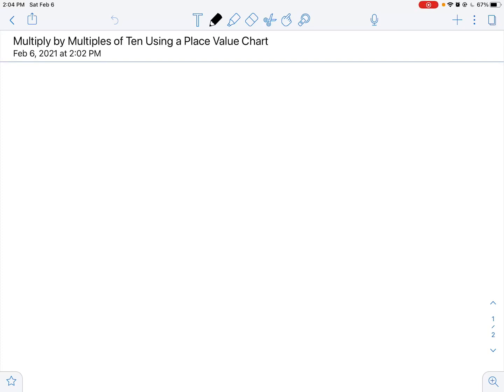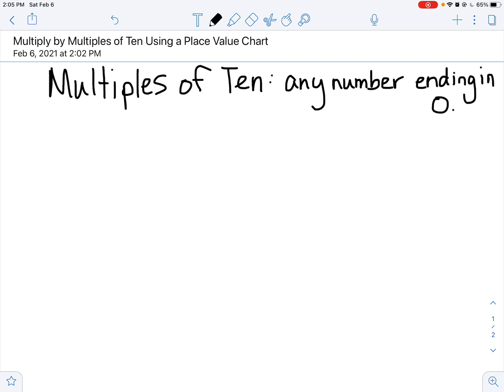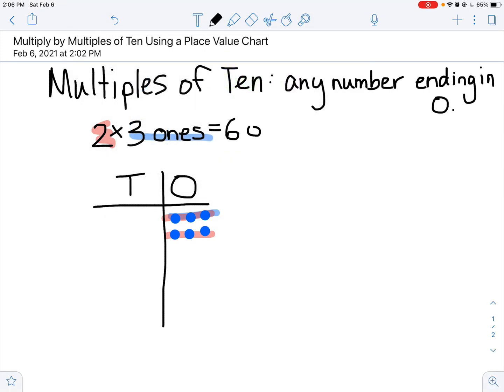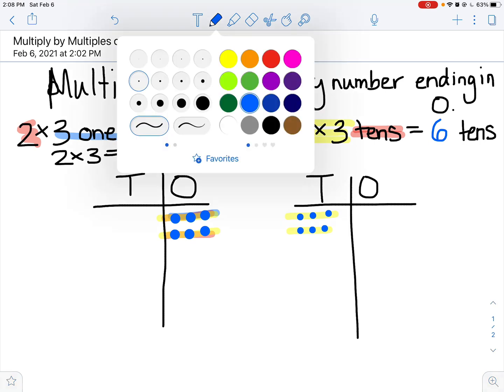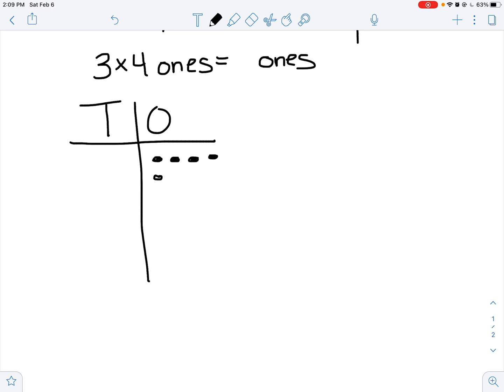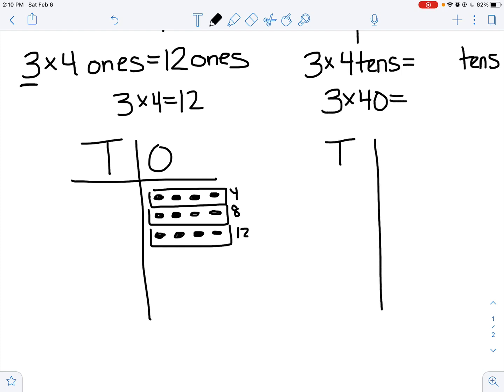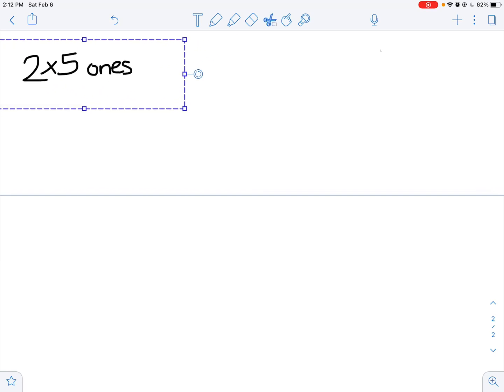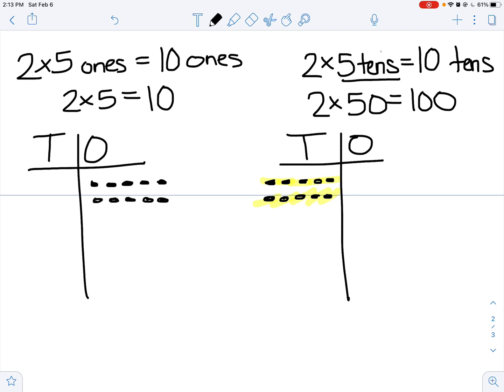Multiply by Multiples of 10 Using a Place Value Chart